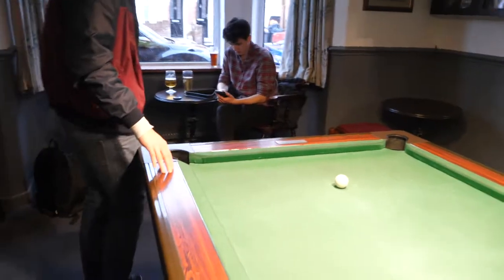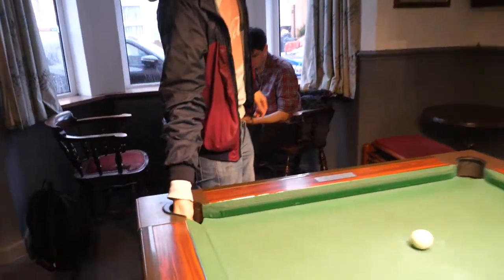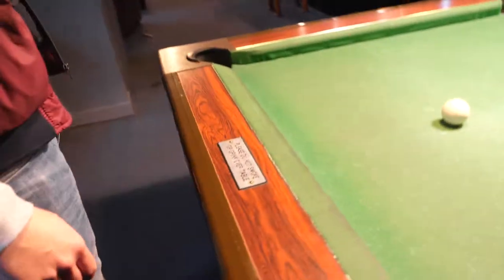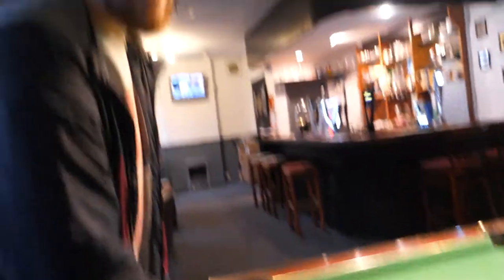*ORIGINAL* World's First 'Hoffman' Pool Table c.1991